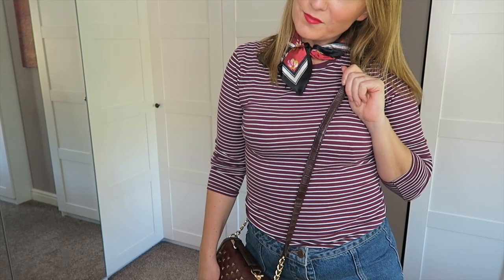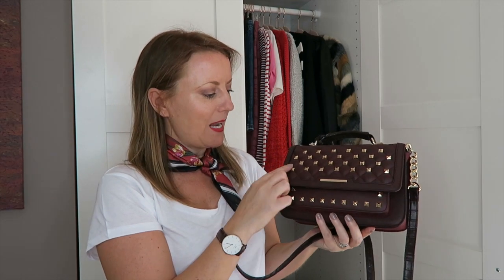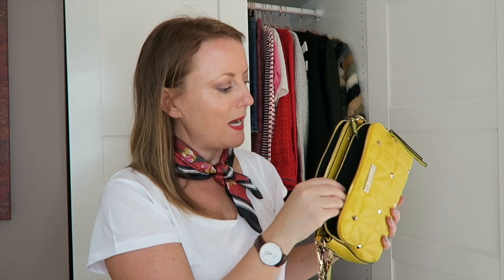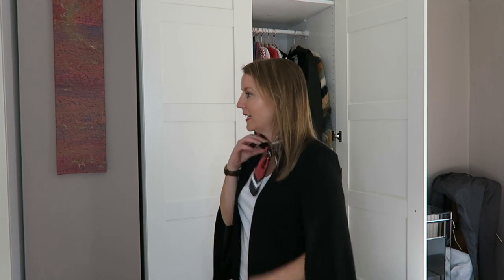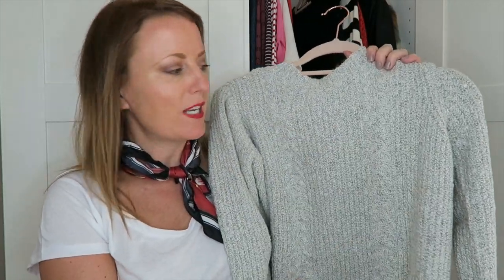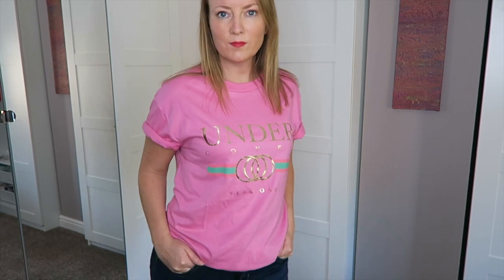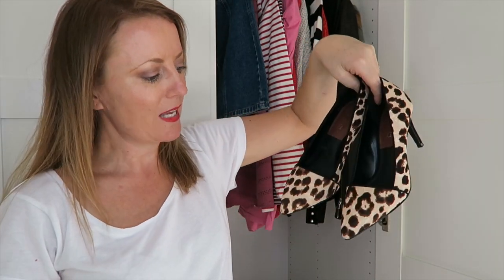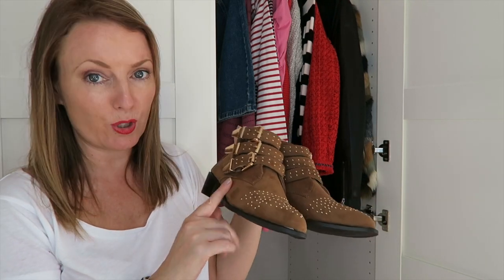HIGH STREET SHOPPING HAUL | AUTUMN TRENDS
I picked up some gorgeous Autumn / Winter pieces from various high street shops including Primark, New Look, Zara and River Island.

I'm also talking about my new shopping strategy using a seasonal colour palette, Autumn/Winter Trends and I found some fantastic high street designer dupes!

x

Mango Leather Jacket
River Island Burgandy Handbag
River Island Yellow Handbag
M&S Brogues
New Look Boots

This is not a sponsored post. All opinions are my own.

LIGHT I USE -
Neewer Ring Light

Sx

Please note: Some of the above links may be affiliate links so, if I have inspired you to make a purchase and you choose to buy something through one of these links, I may receive a small commission on the sale, as a way of thanks! It makes no difference to you as a buyer but I may receive a small compensation from the brand via ShopStyle xoxo